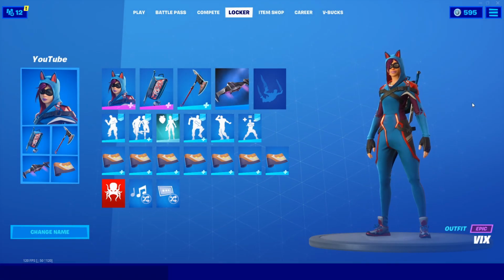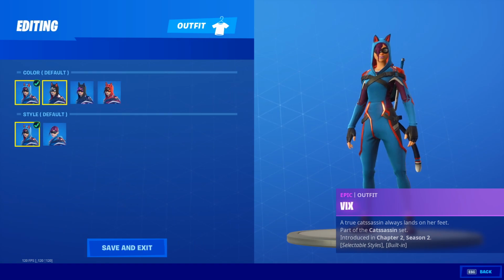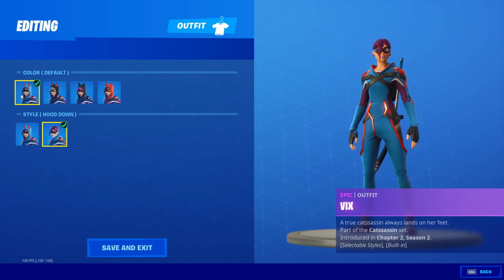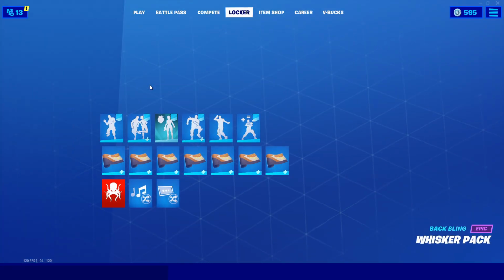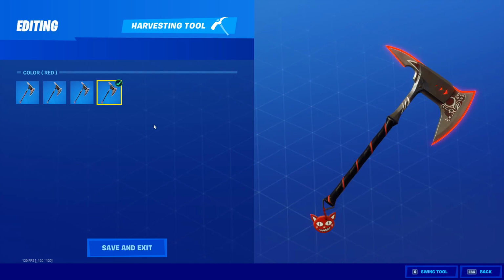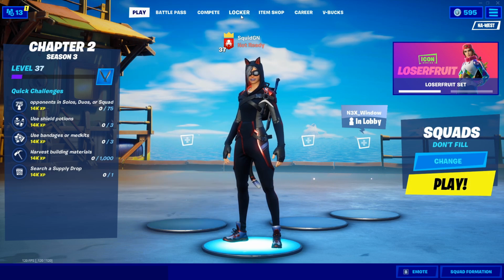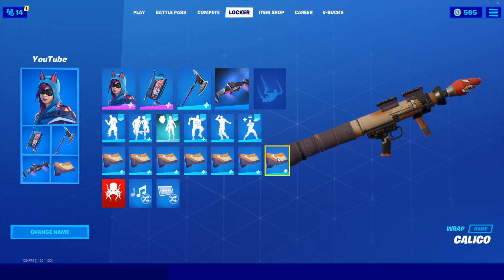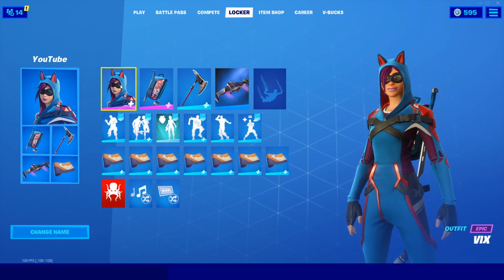Vix Skin Review & Gameplay - Fortnite - Watch Before Buying!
Use Code SquidGN on Fortnite, Rocket League, Rogue Company and any other game on the Epic Store!
EpicPartner Fortnite Skin Review for the Vix skin!

🎮 XBL: SquidGamingNet